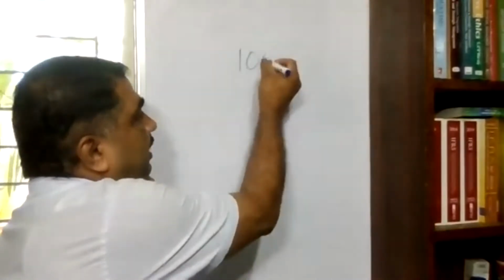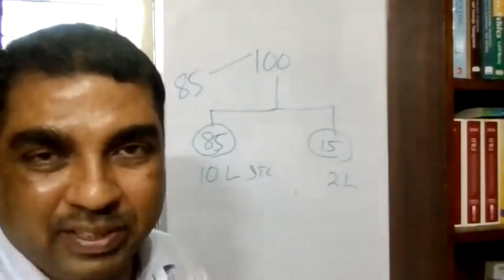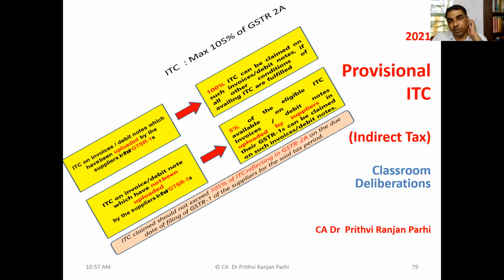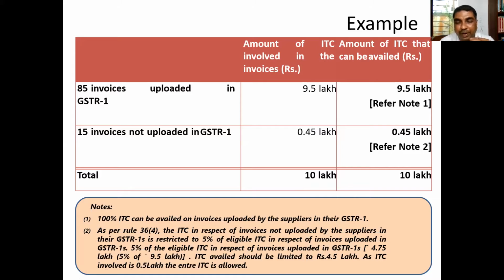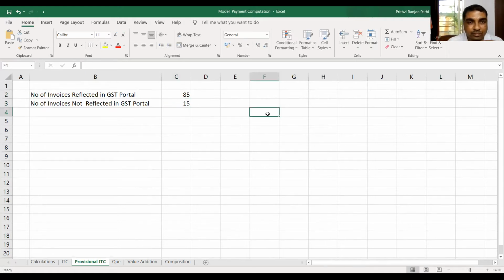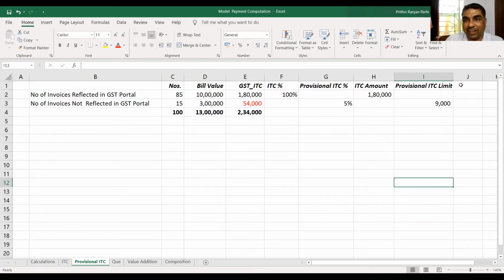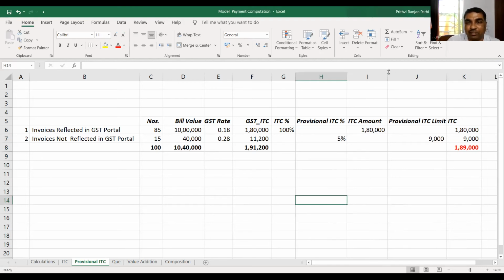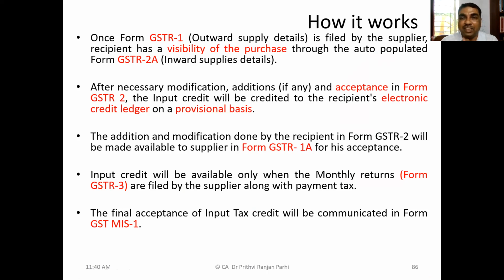Provisional Input Tax Credit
Classroom deliberations on Computation of Provisional ITC